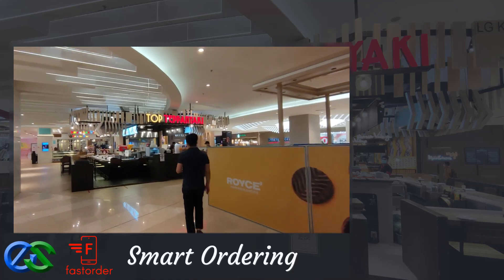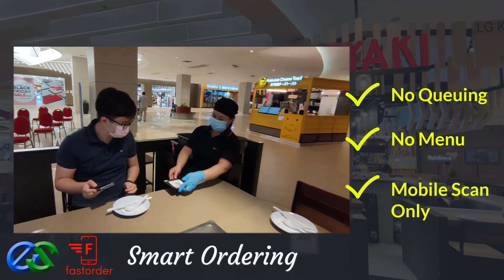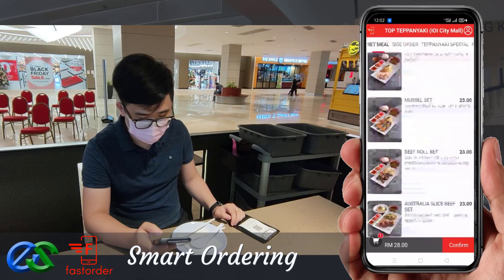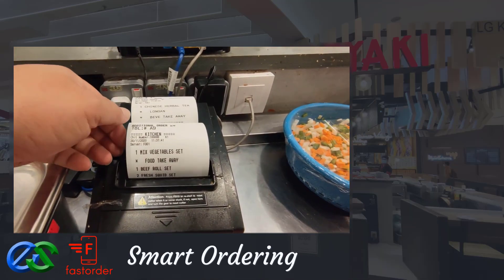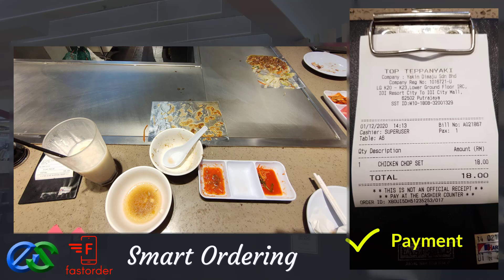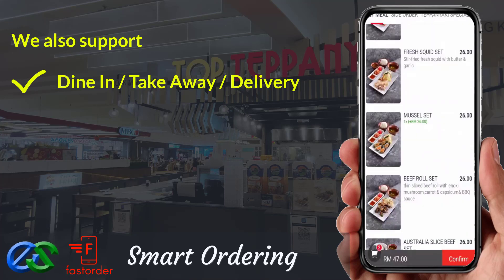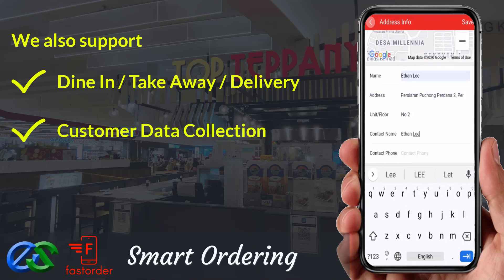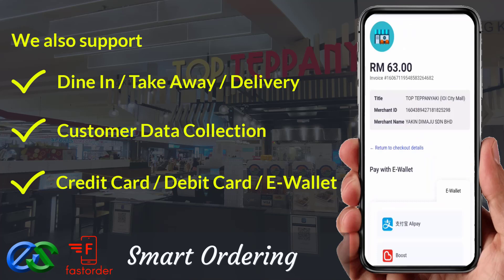EPOINT POS @ 🆕qr Scan Menu Ordering System Restaurant Self Ordering Selangor Video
to find out more about qr scan menu ordering system PLEASE check out

The video is all about qr scan menu ordering system valuable information but also try to cover the following subject:
-restaurant self ordering near taipan business centre subang jaya selangor
-contactless menu ordering near taipan business centre subang jaya selangor
-mobile ordering system near taipan business centre subang jaya selangor

So you wish to know more about qr scan menu ordering system, I did too and here is the video that I created around this topic.
Qr scan menu ordering system interested me so I did some research study and created this YouTube video .
This YouTube channel has various other related video clips regarding restaurant self ordering near taipan business centre subang jaya selangor, contactless menu ordering near taipan business centre subang jaya selangor and mobile ordering system near taipan business centre subang jaya selangor
Have I responded to all of your concerns about qr scan menu ordering system?
People who looked for restaurant self ordering near taipan business centre subang jaya selangor also looked for contactless menu ordering near taipan business centre subang jaya selangor.